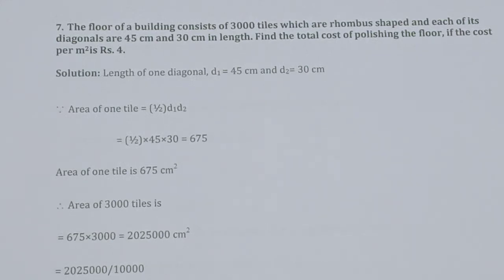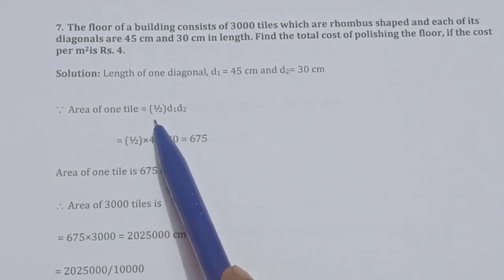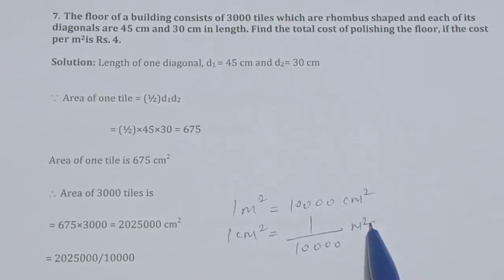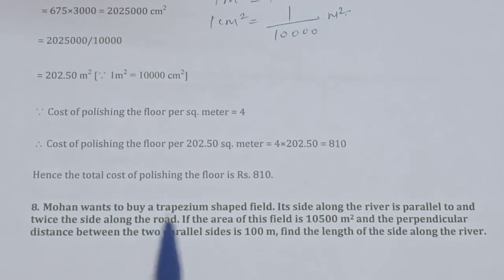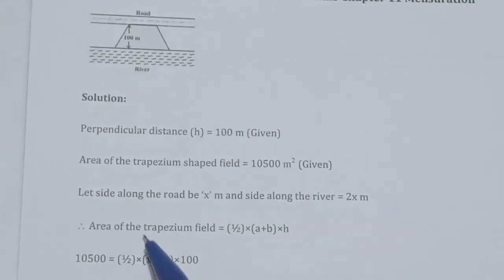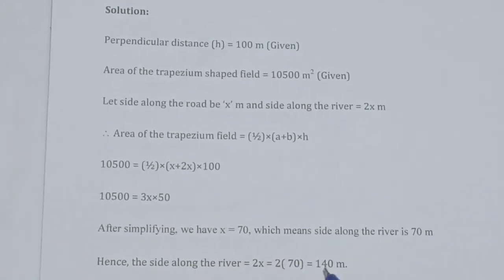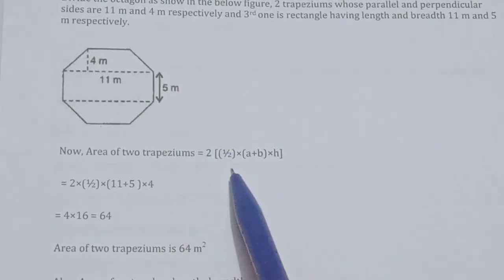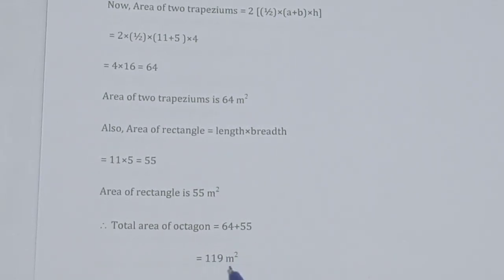CLASS 8 MATHS CH 11 EXC 11 2 PART 2